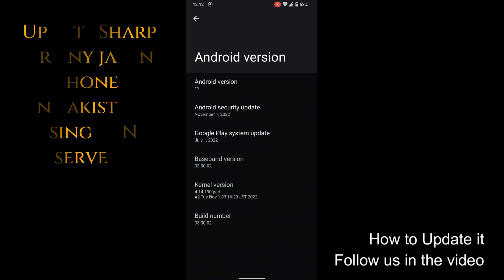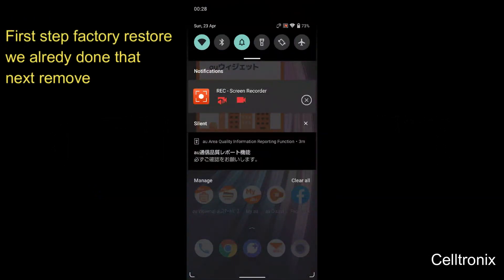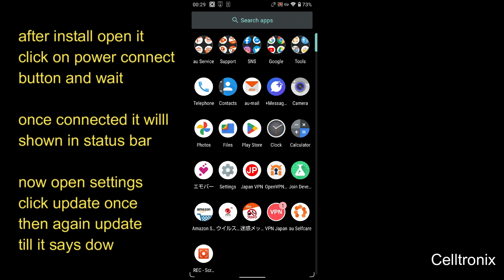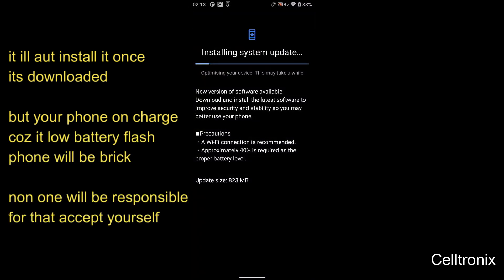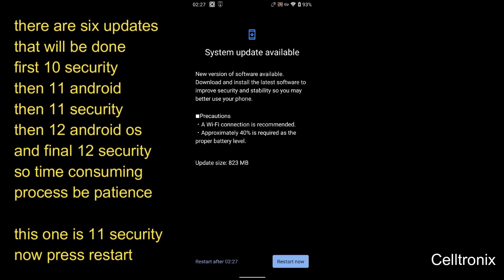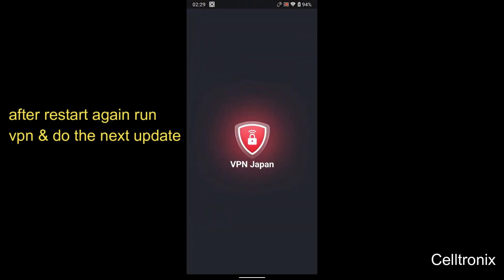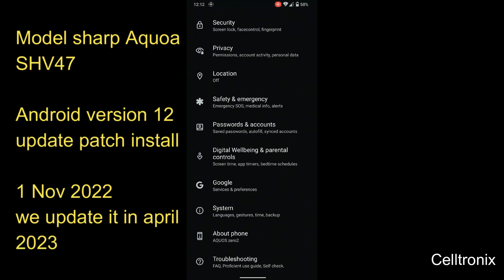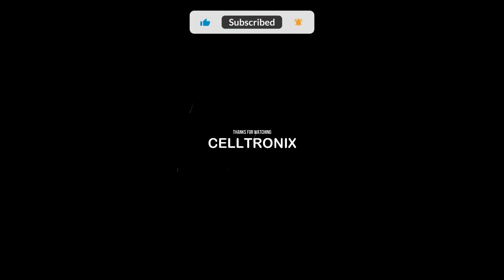How to update japan smartphone in Pakistan | update sharp aquos phone outside japan | official stock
How to backup & restore drivers in windows 11 without 3 party software free cmd command line | How to flash Oppo Mobile phone | MSM download tool flash | Oppo A57 flash file with flasher |
How to unlock ptcl smart tv box | unlock Ptcl box Zxv10 install custom rom | custom firmware | QUINTO CHAKRA - Vishuddha | esercizi epr il benessere della gola | सिंपल फोन की काॅल Direct अपने फोन पर कैसे सुने। बिल्कुल नया है। How To Active Call | Whatsapp se video call kaise kare ? how to video call in Whatsapp | Grandi, Morbidi Boccoli con la Piastra Piatta- Beachy Waves Hair Tutorial - Elena Tee | Google assistant kaise on Karen mobile me | How to activate google assistant in hindi voice 2023 | FRP SAMSUNG A03 QUITAR CUENTA GOOGLE ANDROID 11 Y 12 SIN PC METODO ACTUALIZADO A035 BIEN EXPLICADO | ✔️Como salir da tela main menú Recovery 3 0 Xiaomi y redmi fácil y Rápido | Celular A11 Não Carrega Após Troca da Tela - SOLUÇÃO FÁCIL | How to find Wifi Users kerala vision broadband malayalam | Recharge | Balance Enquiry | Como ligar o Moto e5 play com o botão quebrado | Bluetooth Earphone convert to Bluetooth Speaker and Receiver - Creative life on | 5 TRUCOS y Funciones de MIUI 13 que tienes que conocer y activar | Lezioni di “BASE” trucco | PAANO KUMITA AT MAGSIMULA SA FACEBOOK REELS | Persona Specifica GEMELLI: FARÀ UN GESTO LIMITE CHE TI PRENDERÀ DI SORPRESA! PREPARATI A QUESTO!
How To Join Unlimited WhatsApp Group 2023 In 1 Click @Ovampa | REDMI 5 FRP Reset Unlocktool | full iOS Instagram on Android | iOS fonts + iOS emoji + reel share like iPhone | iOS Instagram 🔥 | como desbloquear cualquier celular huawei y5, y6, y9, p30 lite / todos los modelos
Amore Amaro Episodio 9 - Sottotitoli Italiano | Desbloquear xiaomi quitar cuenta mi, todos los modelos. | آموزش نکات تعمیری روی گوشی SAMSUNG J710 | ♓PESCI♓|🔮Previsioni e Oroscopo Tarocchi segno Pesci per la settimana 8-14 Maggio 2023🍒🌱 | Como formatar o Moto G6, G6 Play e G6 Plus - Hard Reset | iCloud Unlock | iBoy Ramdisk Unlock Tool | Free Unlock Tool | Working 2023 | दो लोग phone पर क्या बात कर रहे हैं? कैसे सुने? How to Listen 2 people ph